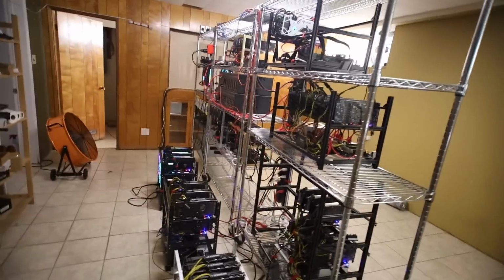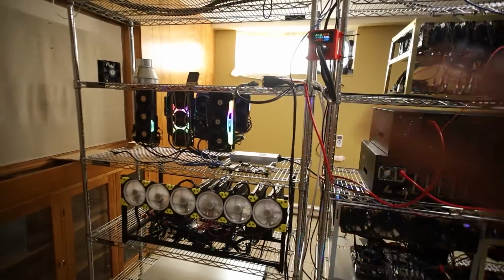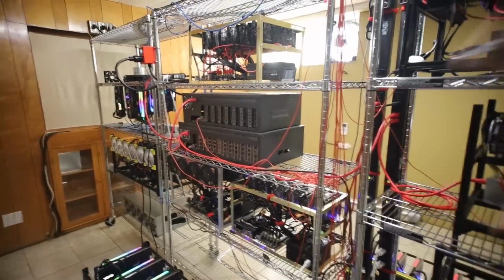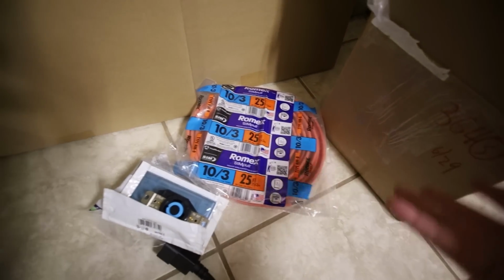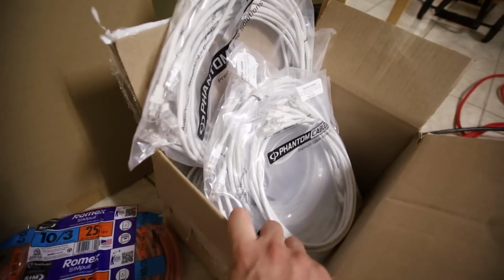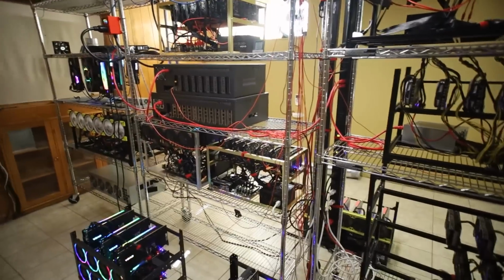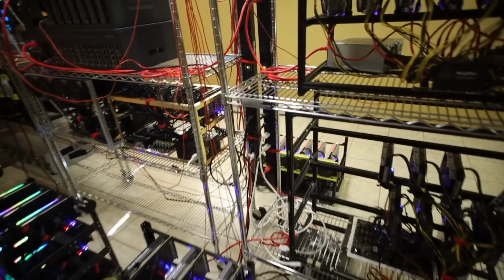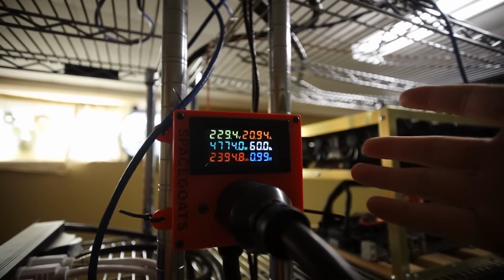I'm at MAX Power Capacity in my GPU Mining Basement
My Favorite 240v 30a PDU For Mining
This is my Favorite GPU For Mining Right Now

PCIE 1 to 4 USB Adapter for Mining
HDMI Dummy Plugs
How I Clean My Mining Rigs
7" Portable Monitor